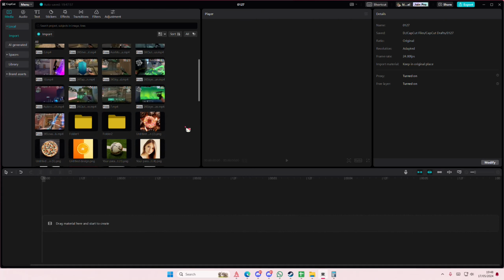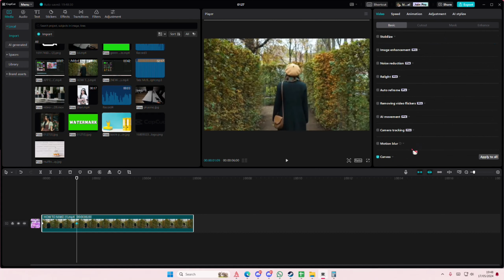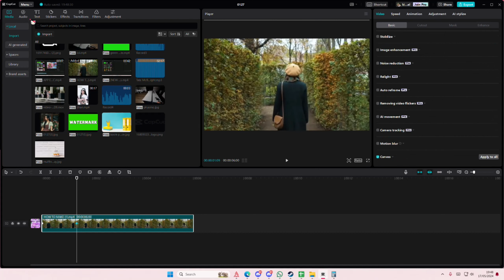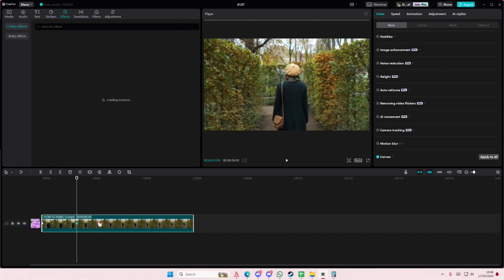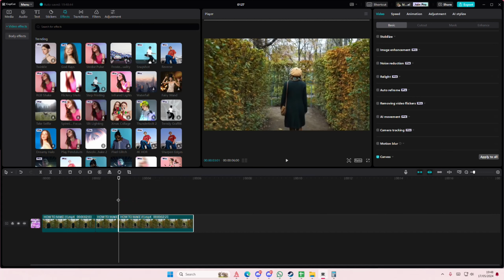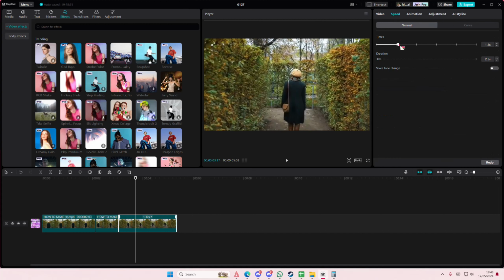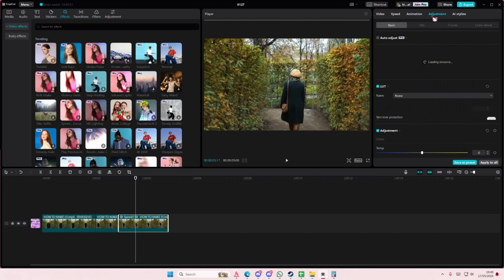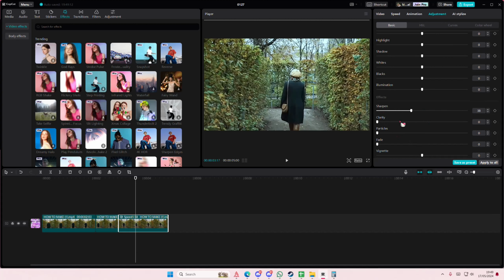⭐ APP INSIGHTS: No Connection But Want To Edit? Use CapCut PC OFFLINE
This tutorial will show you how you can use CapCut PC offline.